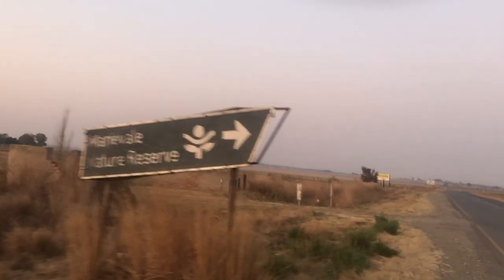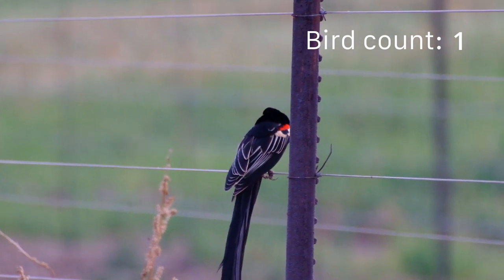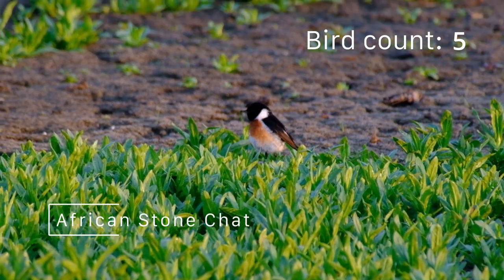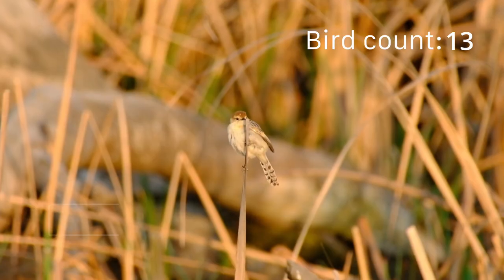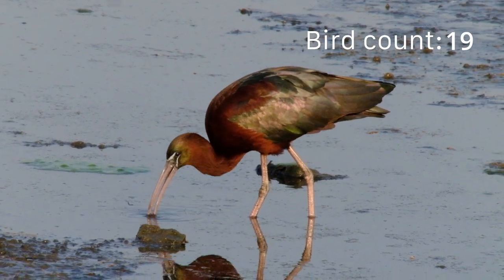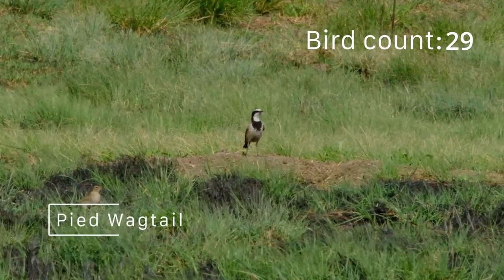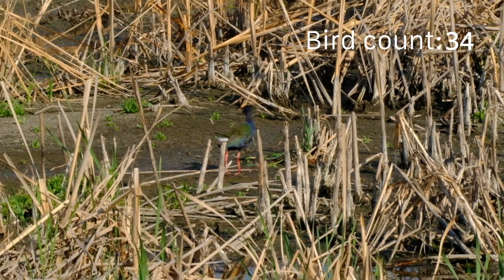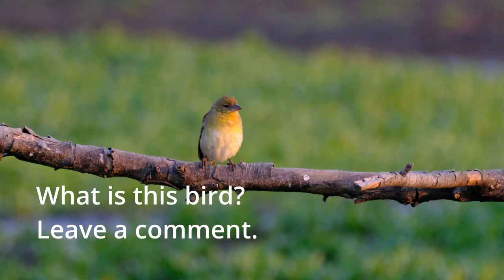Marievale Nature reserve birding South Africa (South of Johannesburg)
Welcome back to Dogs of the Wind!

In this episode we explore a little nature reserve which is closer to home but gives us the soothing effect of the bush, Marievale Nature Reserve.

Known as a Ramsar site and a protected wetland it is a haven to bird watchers throughout the year and we are definitely going to be revisiting this lovely slice of nature.